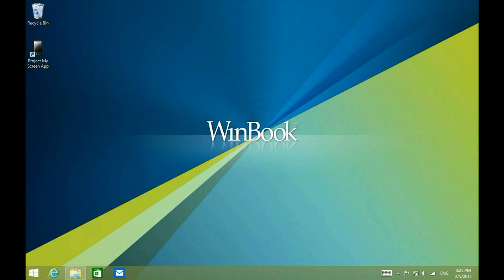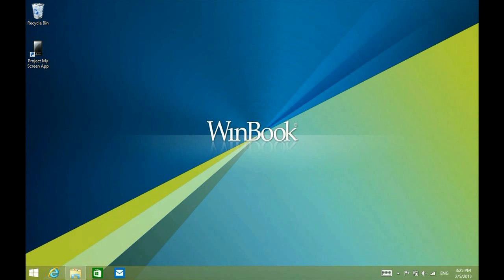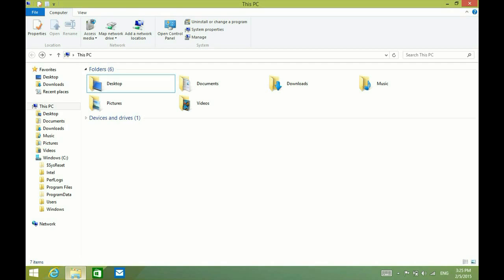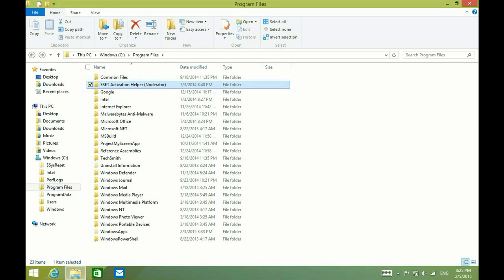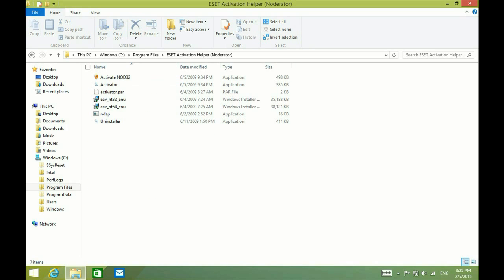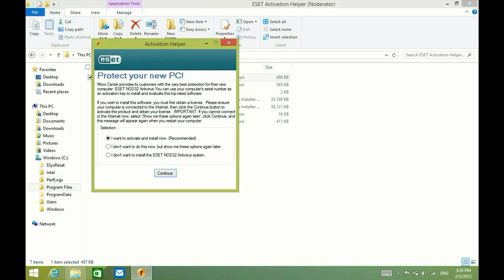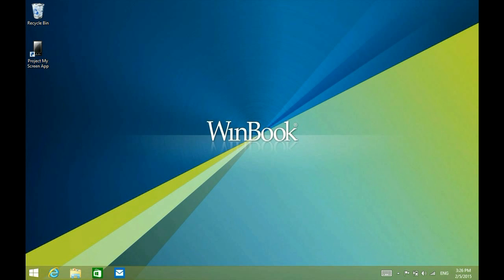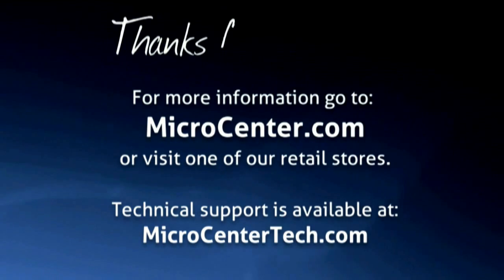How to Run the Noderator (ESET Trial Activation) in WinBook Tablets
Micro Center Tech Support shows you how to run the Noderator (ESET Trial activation) in WinBook tablets.